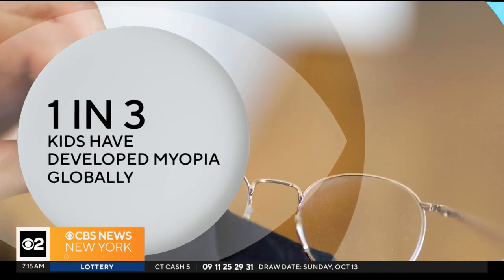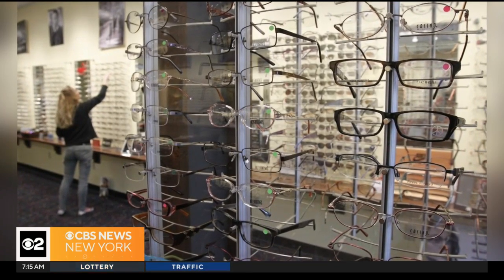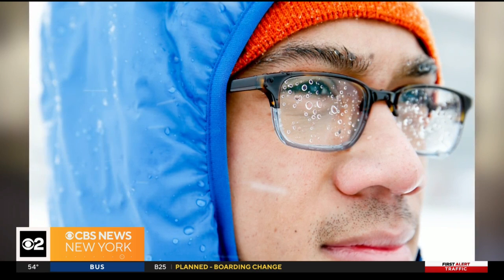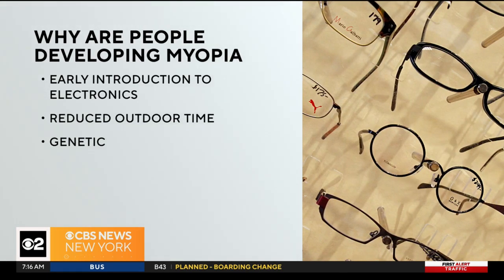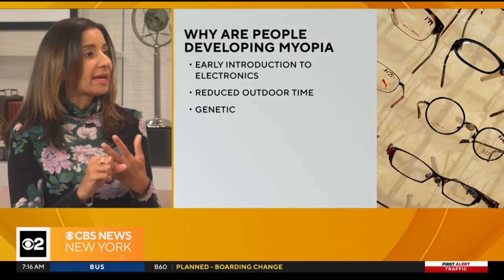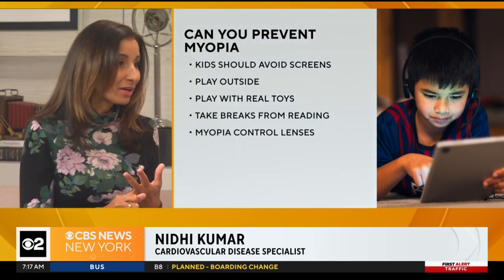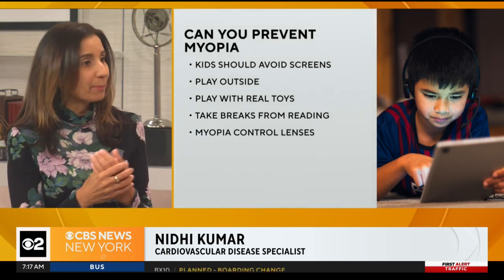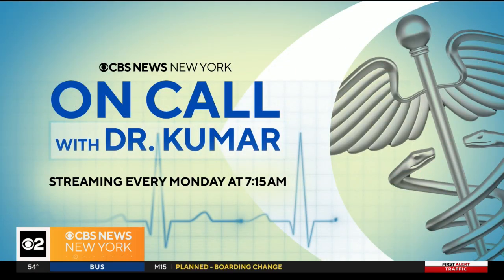Study finds increase in myopia with young people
A new study revealing some startling findings about how young people see the world. Dr. Nidhi Kumar is on call to talk about an increase in nearsightedness and what people can do to help their kids avoid having it.